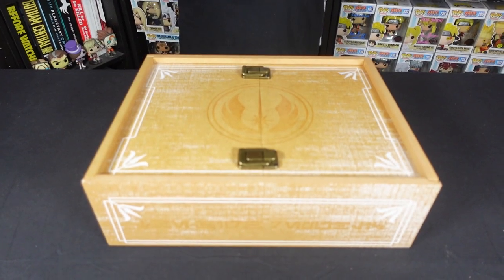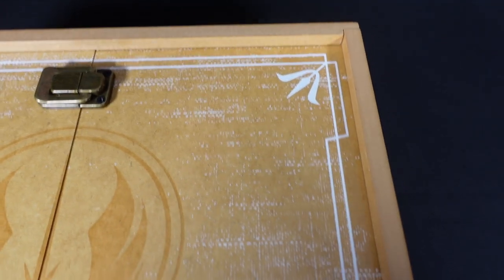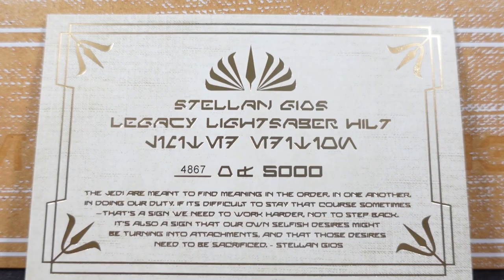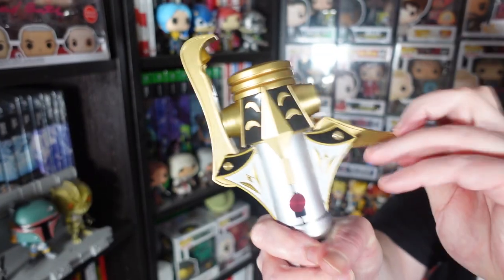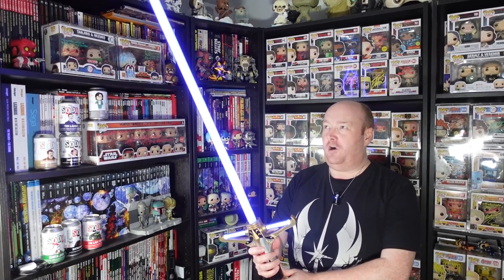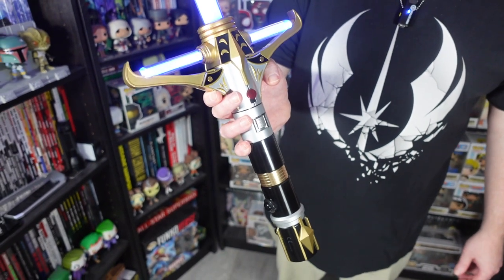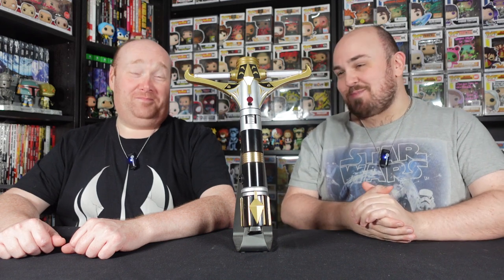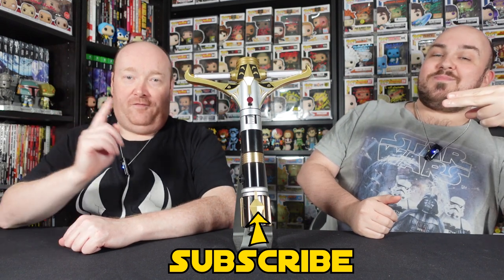Unboxing the Stellan Gios Limited Edition Legacy Lightsaber from Star Wars The High Republic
The Mudhorn Cantina - Episode 2 - Stellan Gios Limited Edition Legacy Lightsaber from Star Wars The High Republic

Join us, Darth Paul and Padawan Dave, as we unbox, review and take a closer look at the Stellan Gios Limited Edition Legacy Lightsaber.

This particular piece sold out on the Disney Store in the US but is still available here in the UK on Shop Disney if you wanted to grab it:

New videos drop every Saturday, Episode 3 coming soon...

And as always, May the Force be with you!

♪ ♫ Enjoy songs and animations with JediProd! ♪ ♫

 / jediprod

If you'd like to collab or have something Star Wars related for us to check out on the channel, we'd be happy to discuss.

*This is our sister channel email that we use for correspondence across all channels*